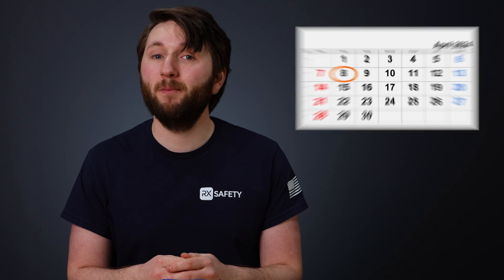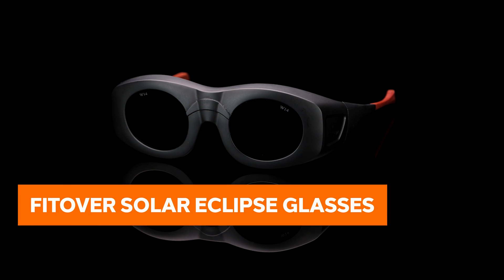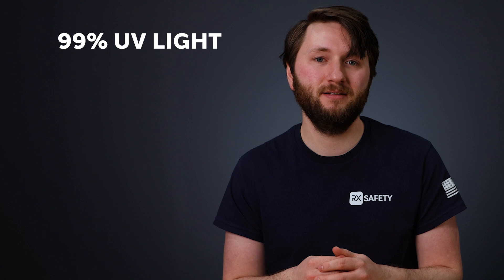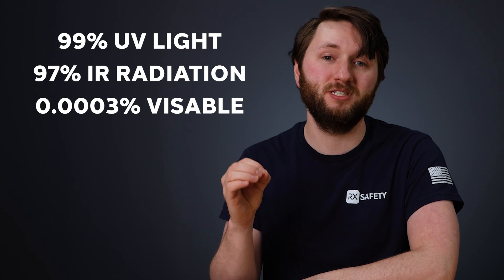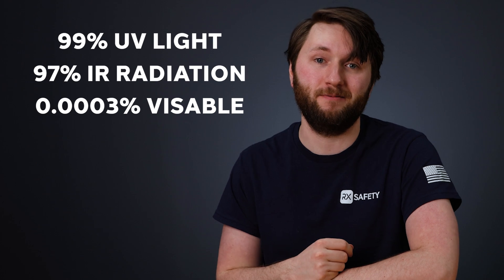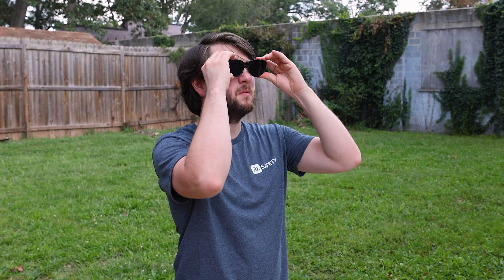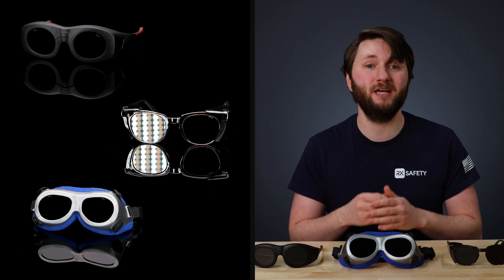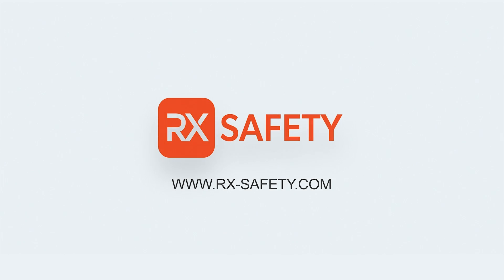What are the Perfect Glasses for Solar Eclipses? | Shade 14 Lenses | RX Safety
Preparing for the next solar eclipse in your area? At RX Safety, we've got you covered with our collection of shade 14 solar eclipse glasses. These glasses are able to block out 99.9996% of visible light, allowing you to look directly at the sun with no struggles.